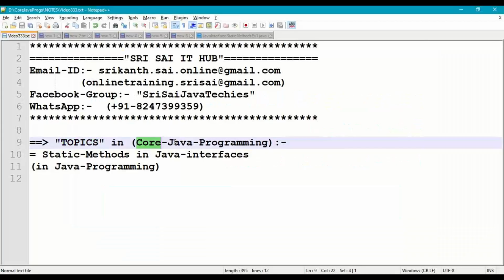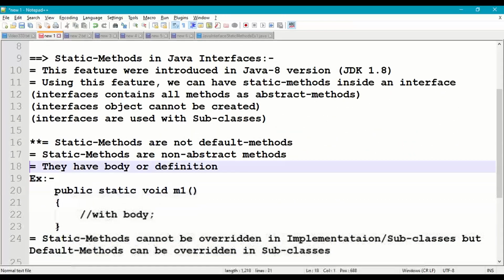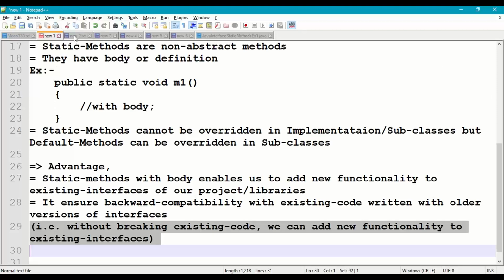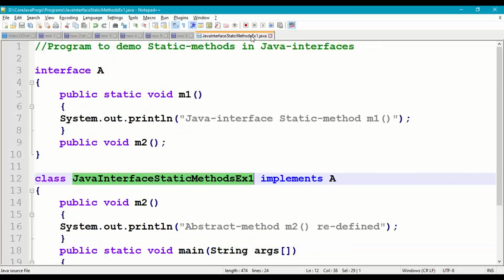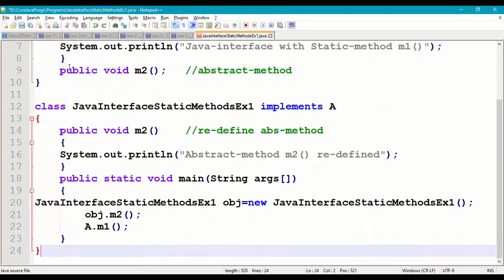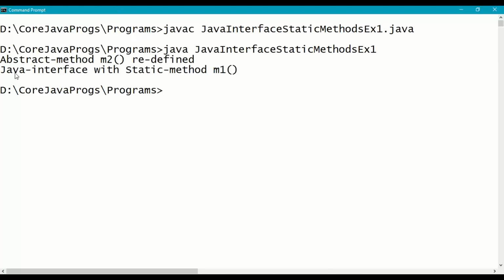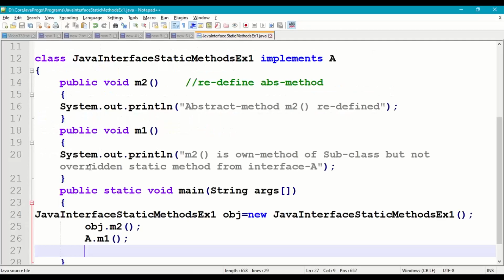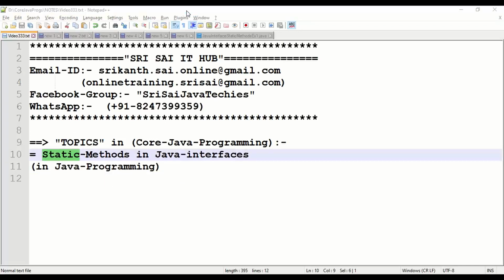Java Static Methods in Interfaces || #333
1) Java Static Methods in Interfaces(**)
2) Interfaces in Java
3) Java Interfaces with Static Methods
4) Static Methods in Java Interface
5) Java Interfaces
6) Java Static Methods